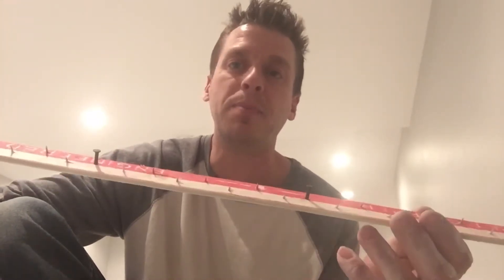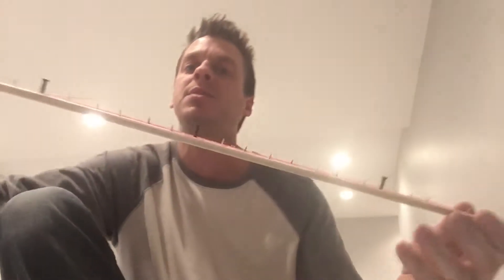How to install carpet strips on concrete carpettoolz.com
Ready to blow up your service based business? for a completely free video series sharing how it's done!